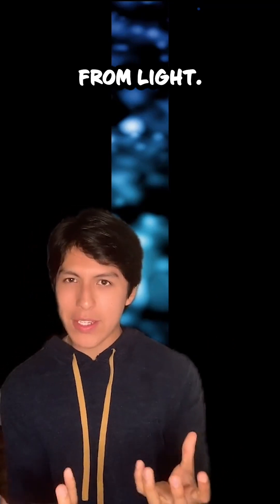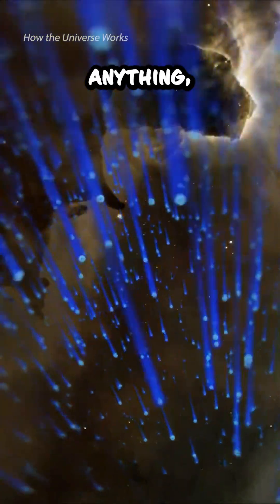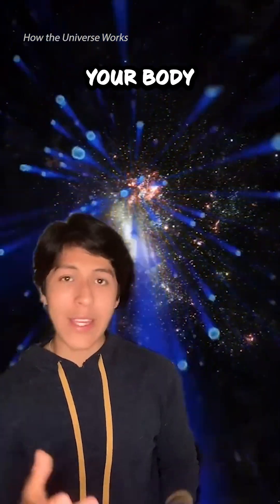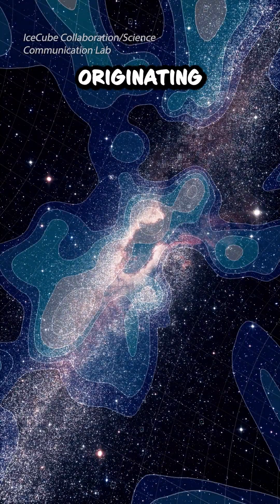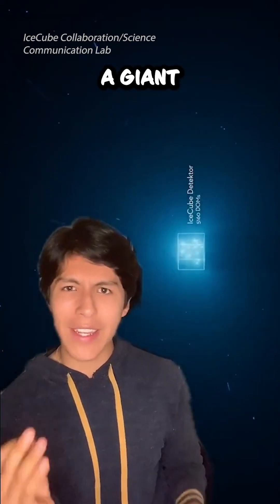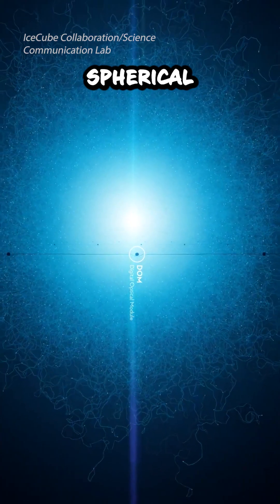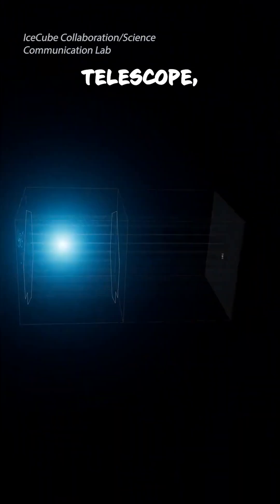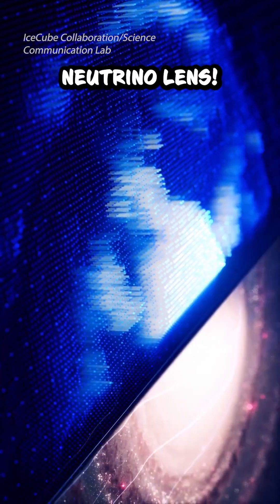This Image Is Not Made Of Light